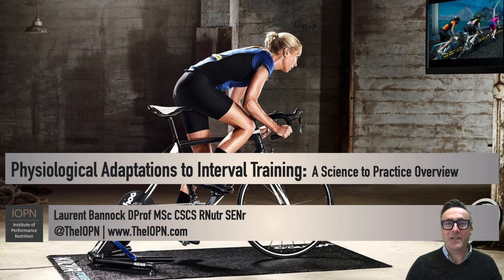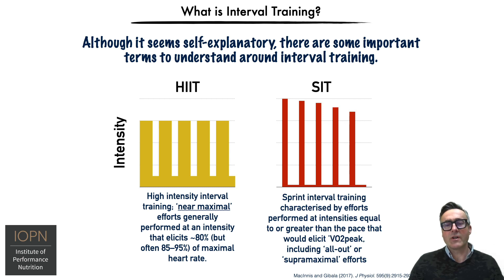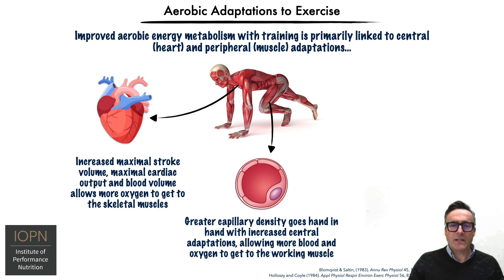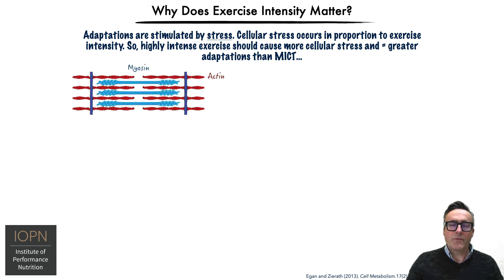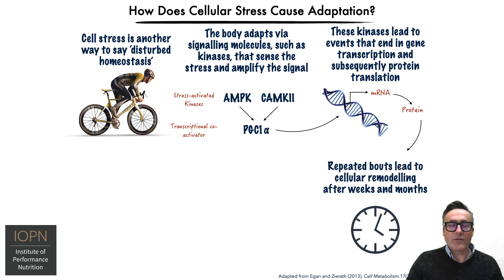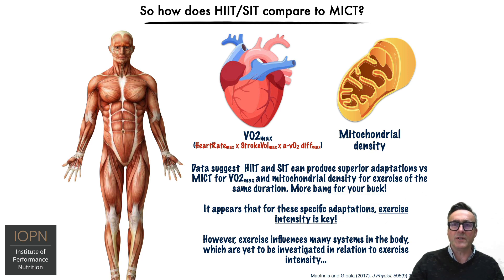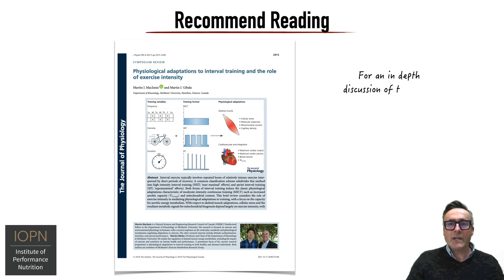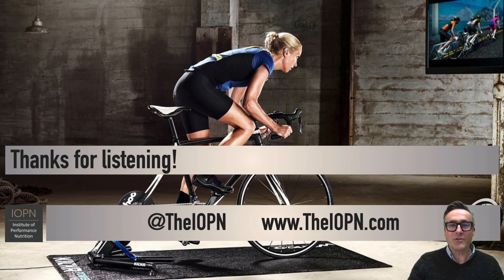Physiological Adaptations to Interval Training: A Science to Practice Overview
In this episode of the IOPN "Science to Practice" overview series, Dr Laurent Bannock focusses on "Physiological Adaptations to Interval Training", and explores the relevant scientific evidence and its appropriate translation into real-world practice.

Special thanks to Dr Dan Owens for his significant contributions to the creation of the presentation.